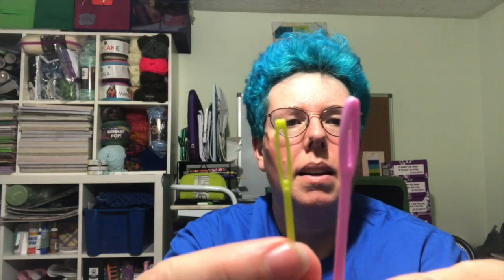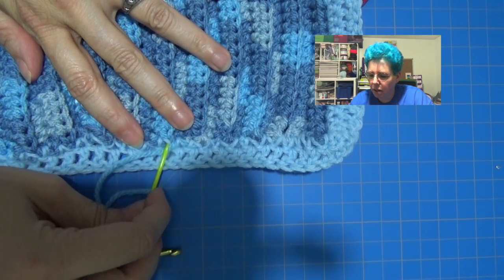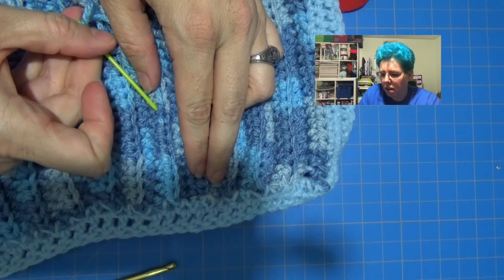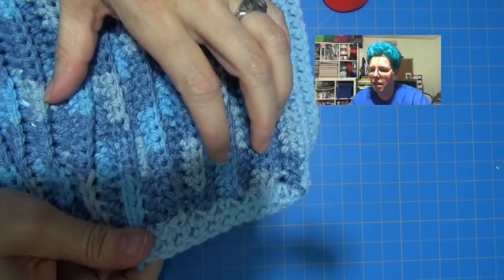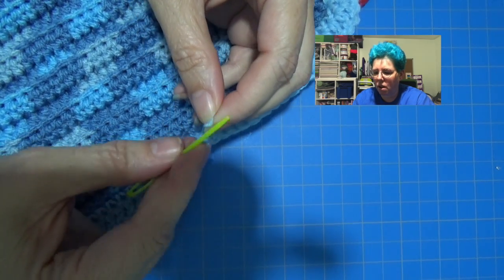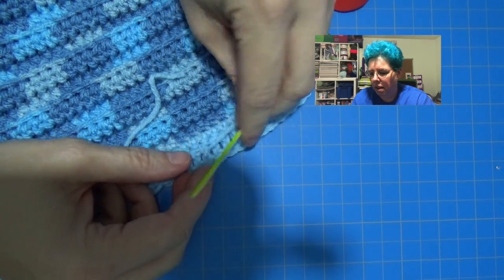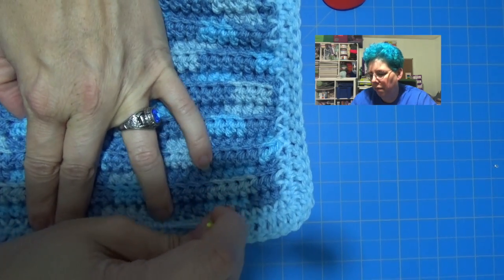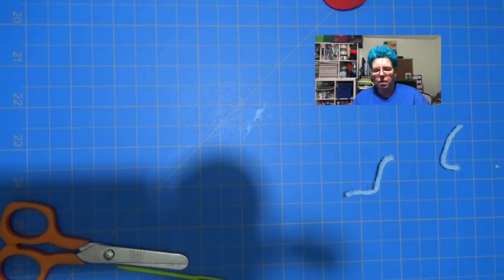Weaving in thread Ends - Learn with ME (Crochet) Episode 4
Episode 4 of my Learn With Me - Crochet series. In this video we are learning what to do with those ends that are there at the beginning and end of our projects. This can also occur when we change threads within our projects. However, the process for securing those threads is the same.